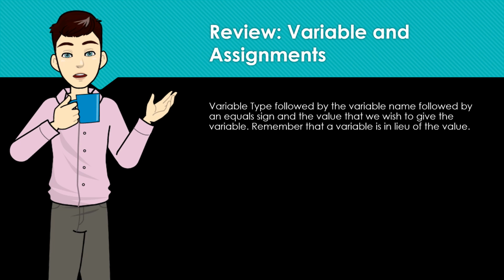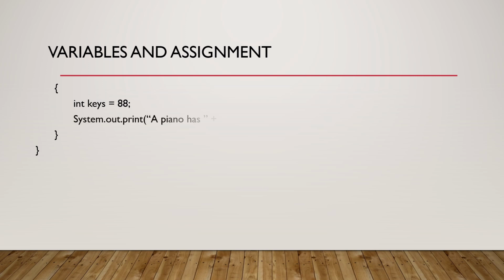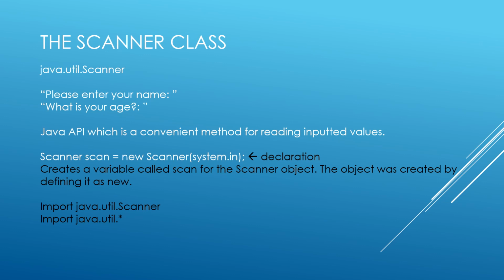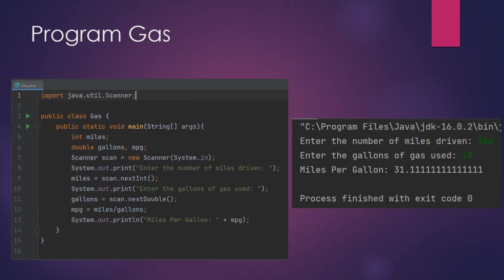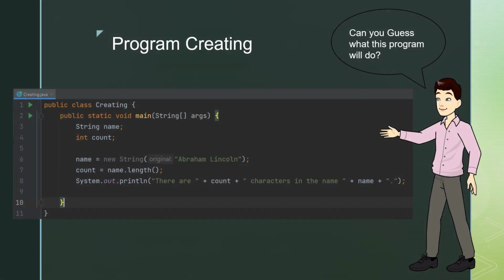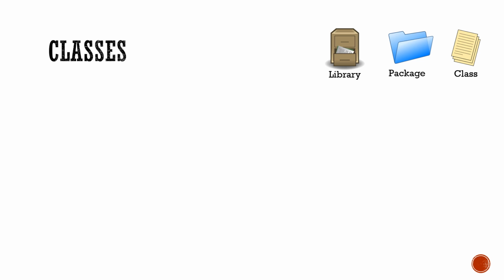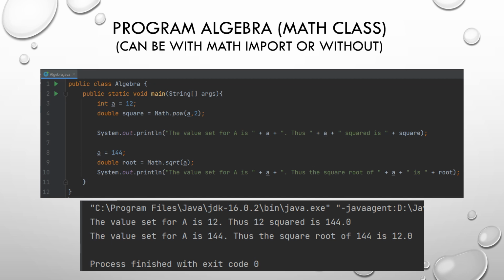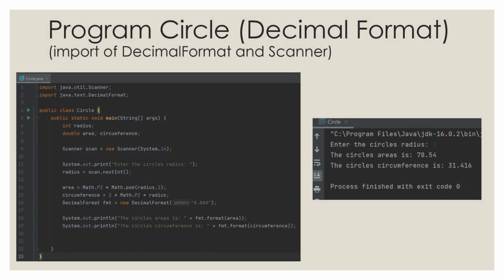Java Basics pt 3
This video will revisit variables, go over user input using the scanner class,  create objects, and go over packages and libraries. So grab your pen and notepad and a drink.